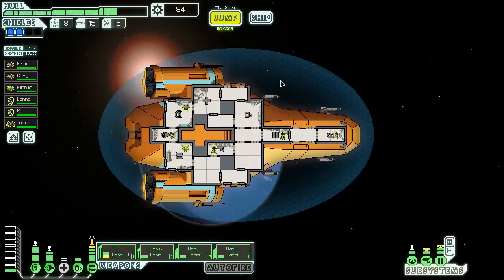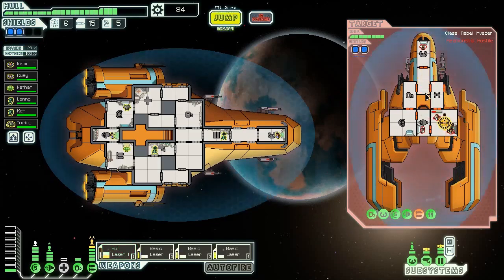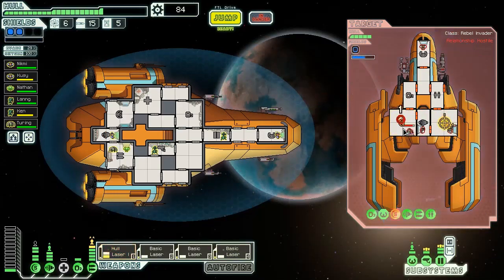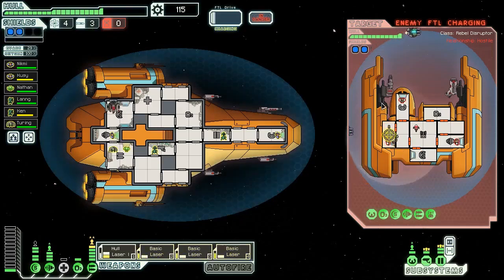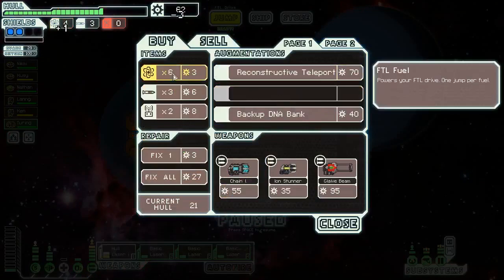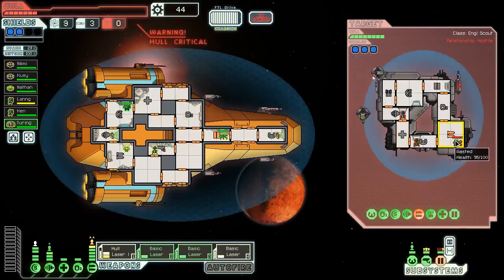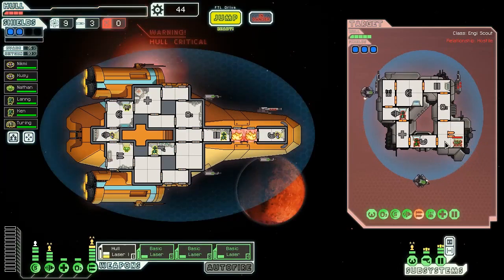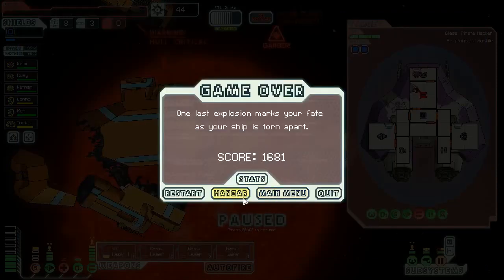Forgotten - FTL: AE Hard Twitch Live Stream - Season 2 Let's Play #30 - Kestrel B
In today's FTL Kestrel B run, we try and keep up the momentum from a pretty solid Twitch stream.  Sadly, things don't work out very well.

We get all the weapons, and things still suck -- Watch live